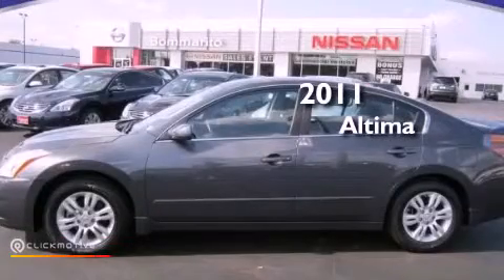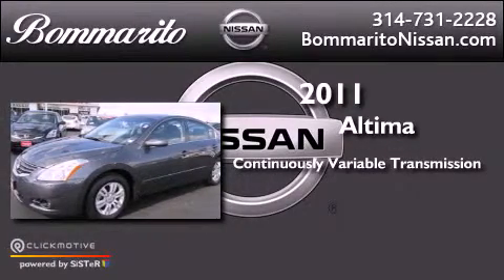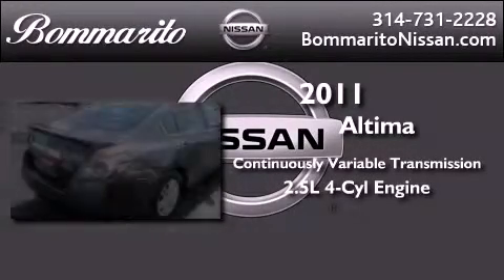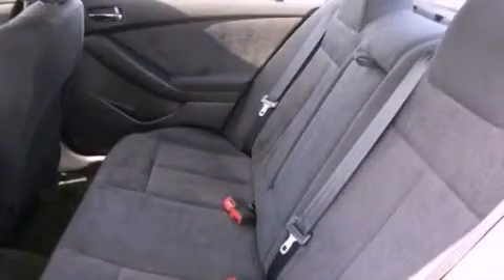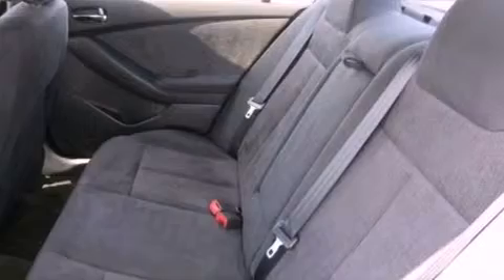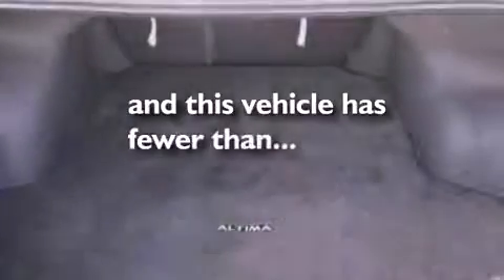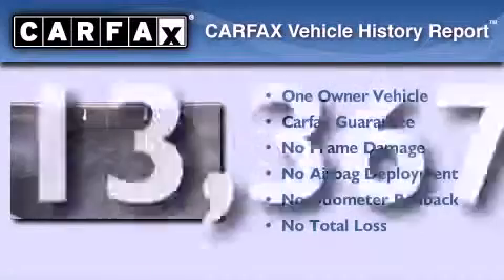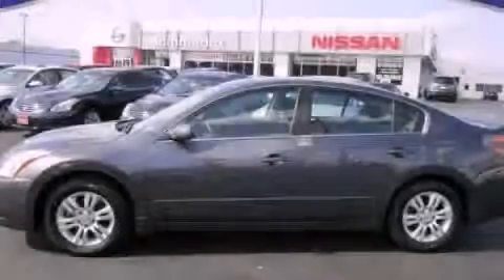Pre-Owned 2011 Nissan Altima Hazelwood MO 63042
Year : 2011
 Make : Nissan
 Model : Altima
 Engine : Gas I4 2.5L/
 Trans . : Variable
 Exterior : SLATE
 Miles : 13,367
 Interior : Charcoal

 661 Dunn Rd.